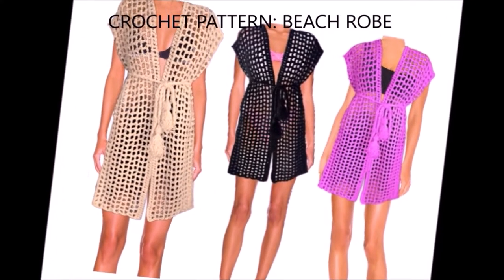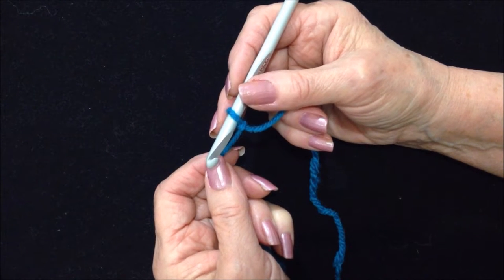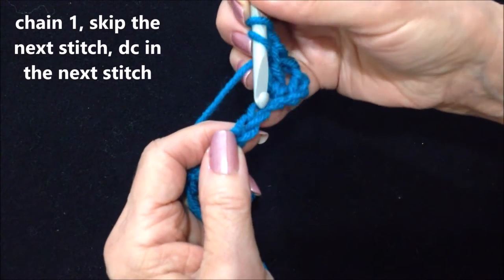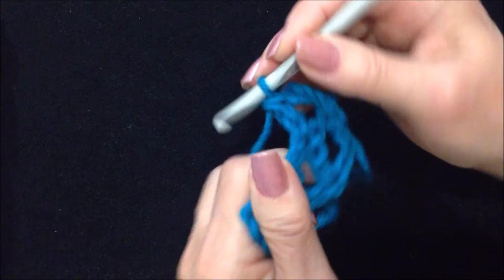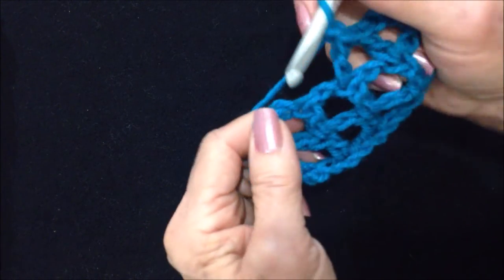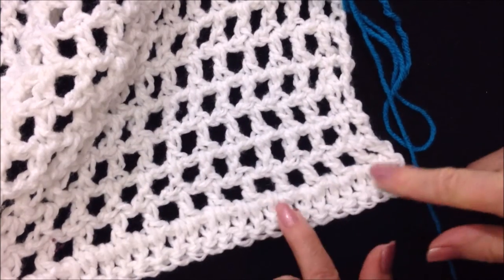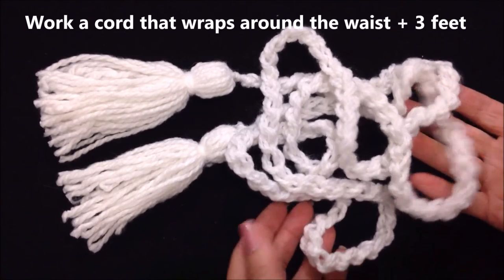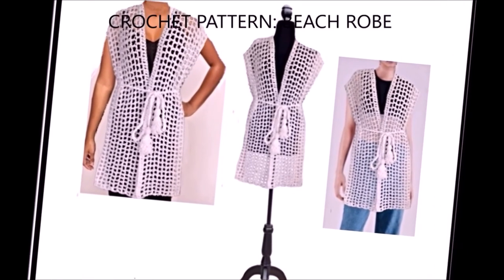DIY CROCHET A BEACH ROBE, Beach Wrap, Beach Cover up, Pattern # 2904, Video #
Learn how to make this simple Beach Cover-up, Beach Robe, Beach Wrap.
Super simple, mindless crochet. I used ww yarn (Bernat Premium) and a 6.5 mm crochet hook.  Make 2 long rectangles like scarves, then join in the center back and on the sides.  Finish up with a tie cord at the waist, with 2 tassels.  Make it while watching T.V. or anywhere.
Link for HOW TO MAKE TASSELS:
BERNAT PREMIUM YARN: (also known as Bernat Super Value):

9 PIECE CROCHET HOOK SET: ($3.99) 3 mm to 12 mm crochet hook
31 ORNAMENTS TO CROCHET 4M